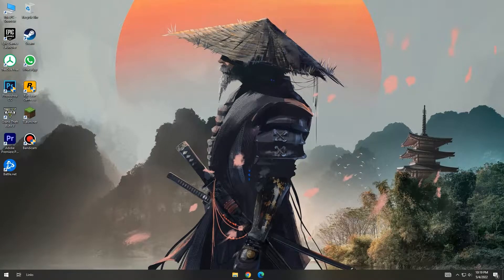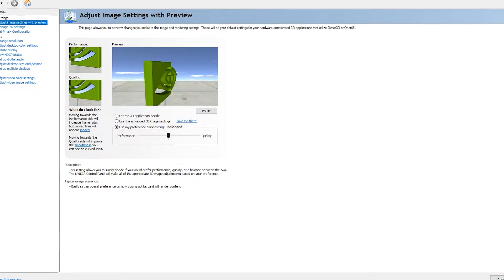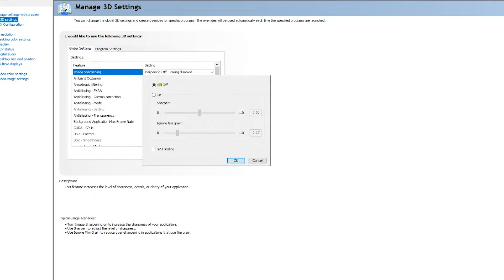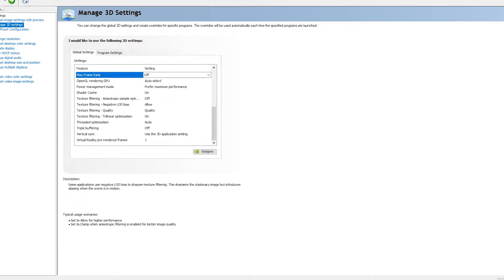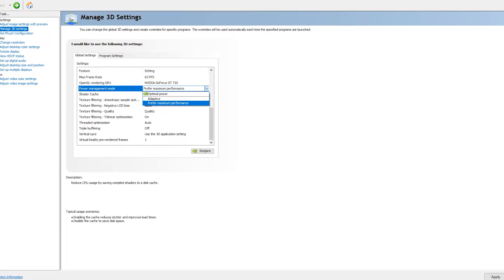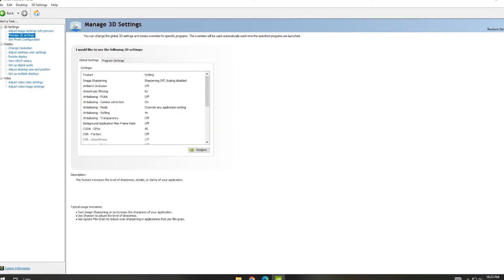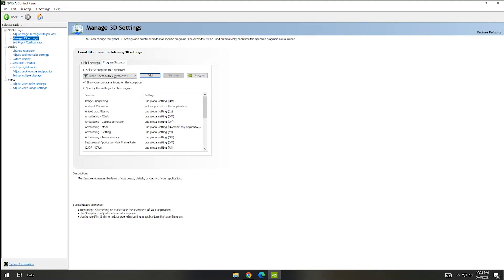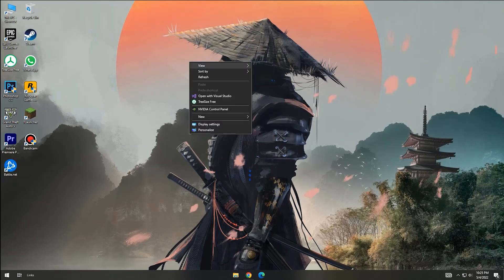Nvidia control panel best settings for Gaming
The ULTIMATE guide to Optimize Nvidia Control panel settings for best Performance in 2020 ✔️, RTX, GTX Geforce For Both OLD and NEW PCs getting more fps in games and speed up your pc, fix lag fix stuttering

This video will teach you guys how to tweak , optimize and Speed up nvidia control for gaming , speed , increase fps , smooth gameplay. This guide works amazingly well on both old and brand new pcs, it ensures you are getting the MOST out of your nvidia geforce graphics card gpu by optimising it properly

IF you face any problem in Nvidia contol panel then update your geforce